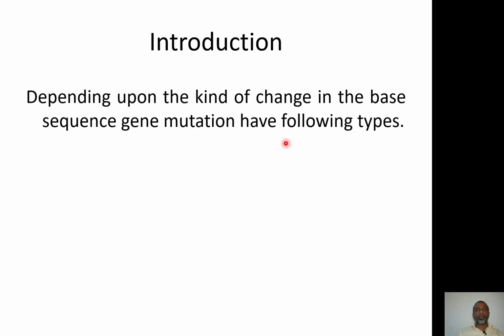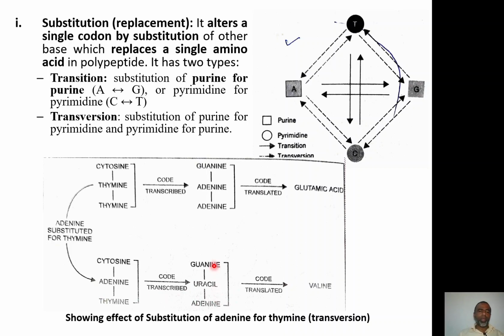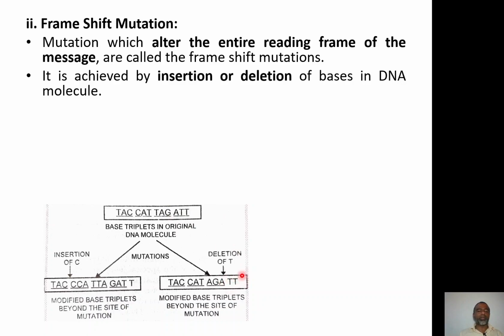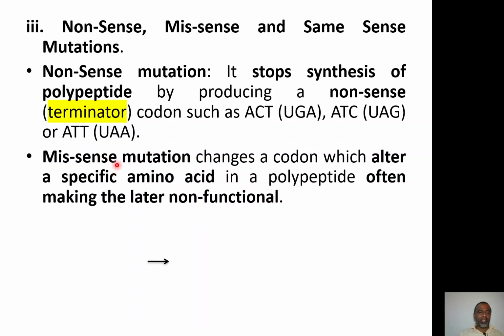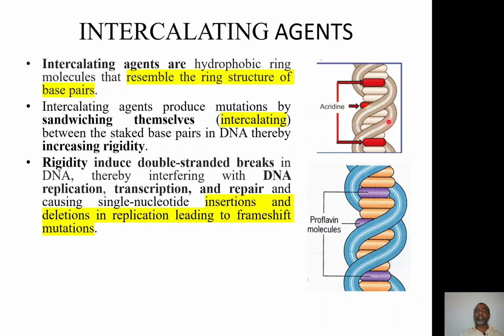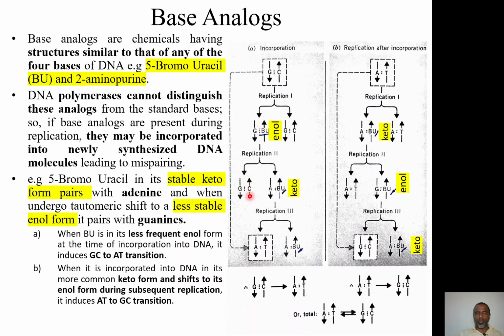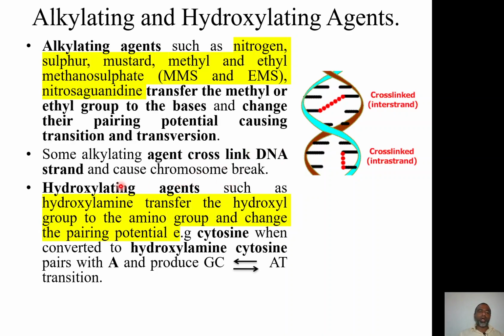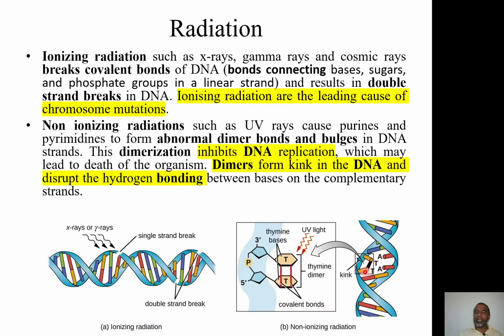Induced mutation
BSc Sem IV-Zoology | Unit 3-Part 8 | Induced mutation